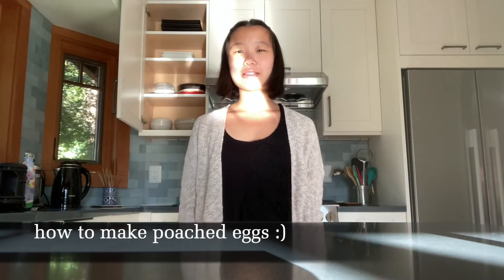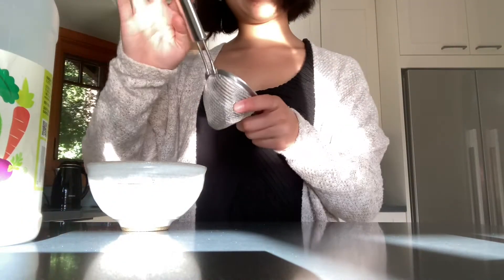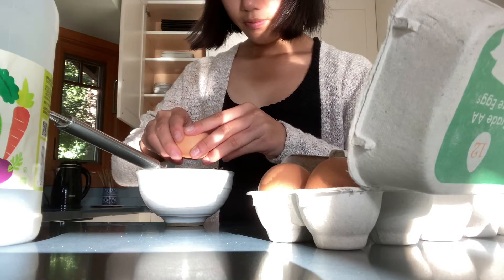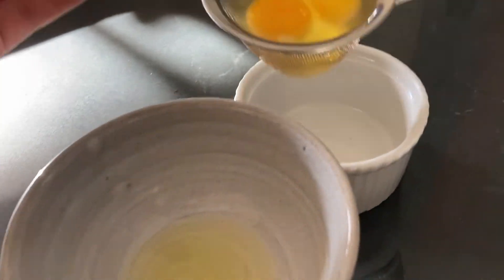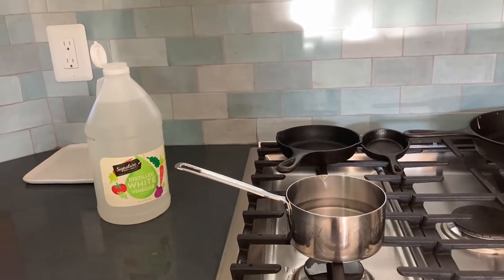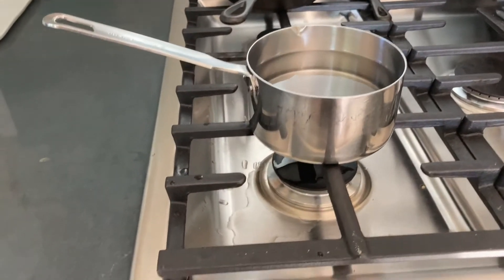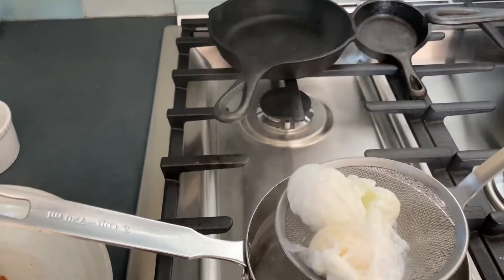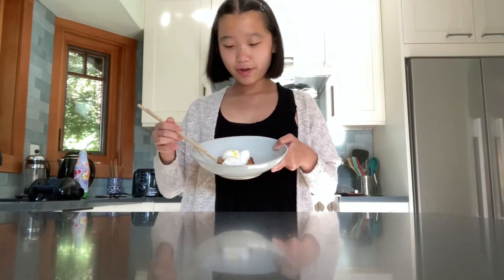How to Make Poached Eggs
to: akc and family